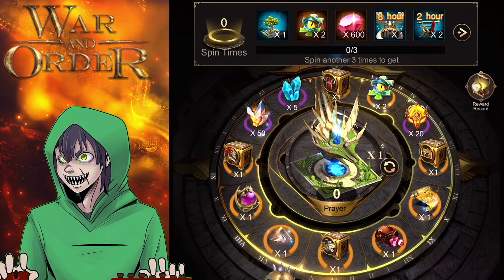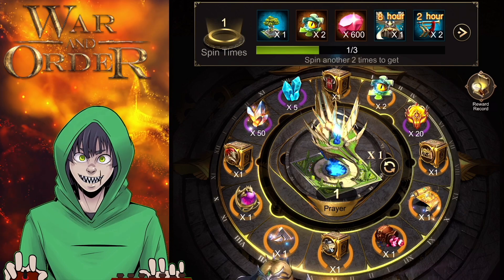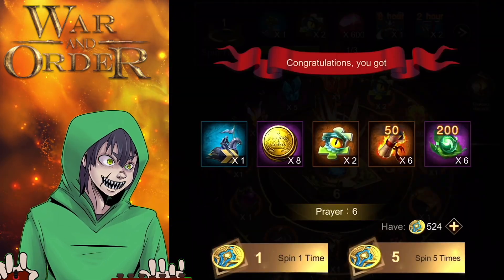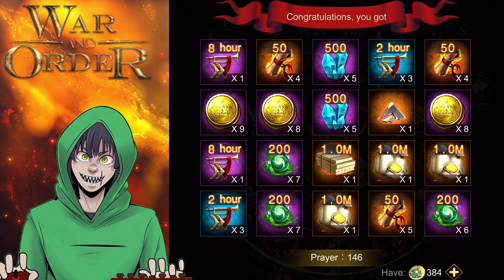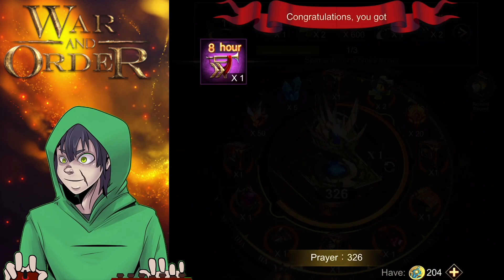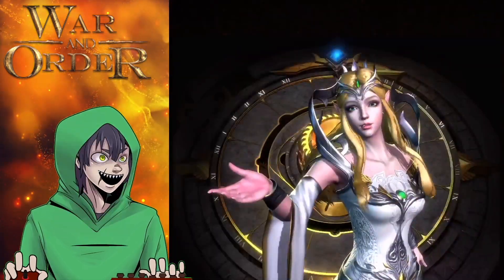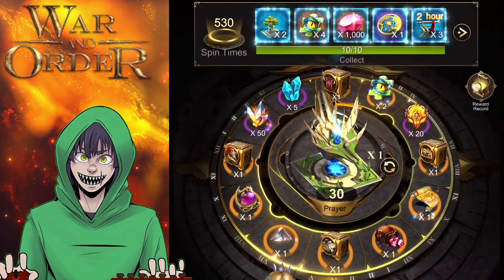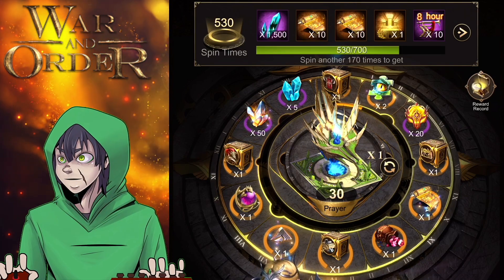War and Order - Updated (Sept 2023) Goddess Blessings.. is it worth it?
In this War and Order video, I go over the blessings event and spin 500 times or so and show the results.